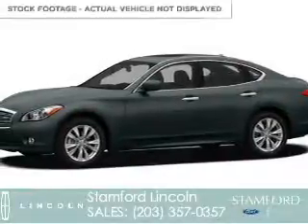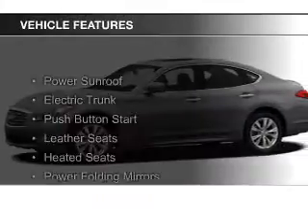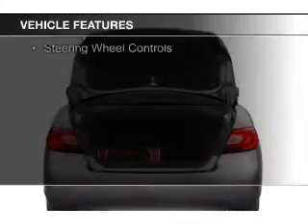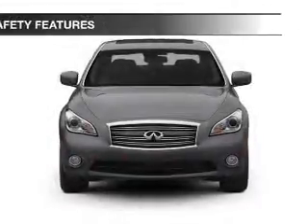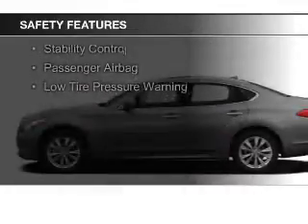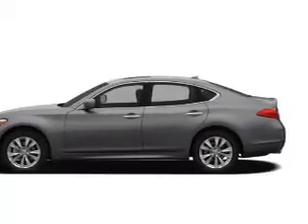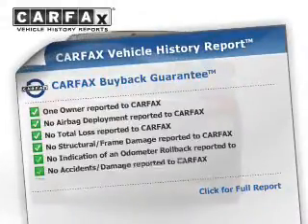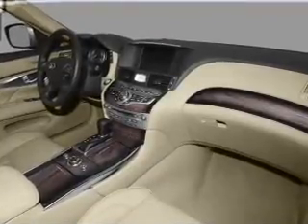2012 Infiniti M37x - Stamford CT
Phone:
Year: 2012
Make: Infiniti
Model: M37x
Trim:
Engine: 3.7 liter 6 cylinder 24 valve
Transmission: 7-Speed Automatic
Color: Harbour Blue
Mileage: 69311
Address:
212 Magee Avenue